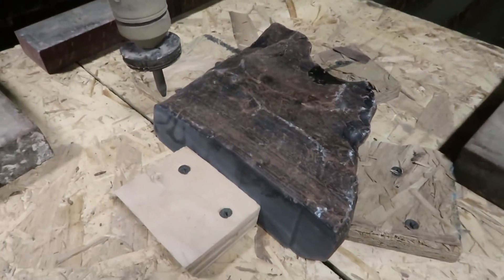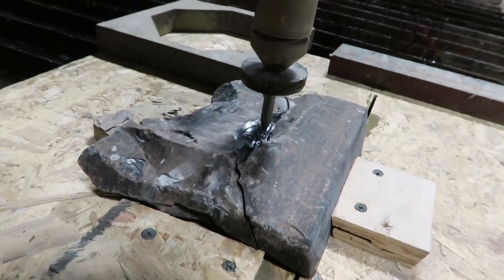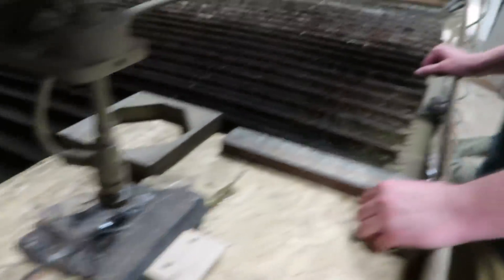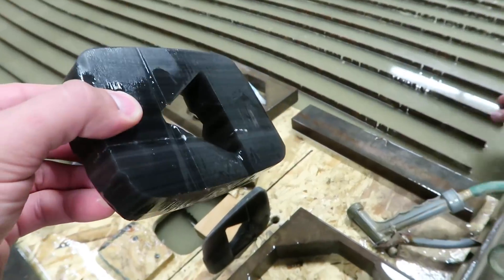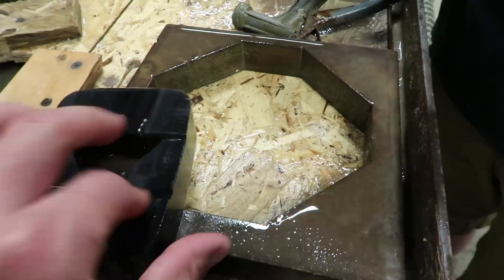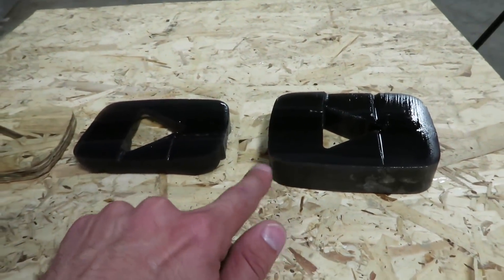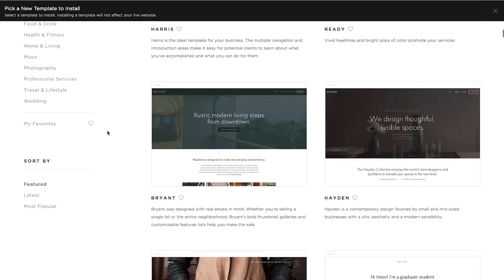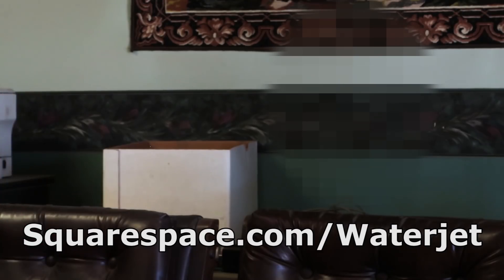Obsidian Play Button Award with a 60,000 PSI Waterjet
2. Click the LIKE button on this video (it’s the little thumbs up below the video)!
4. Share with other cool people
5.

So we hit 666,666 subscribers this last week and wanted to do something special with it. And because the internet seems to love obsidian. here you go internet!

OTHER STUFFS

But check here first to see if we’ve done it …

We do more than just cutting stuff with water! We build stuff and do crazy stunts.

Follow Waterjet Channel for updates, live streams and fascinating video sneak peeks inside!